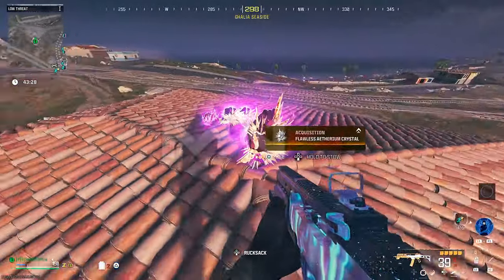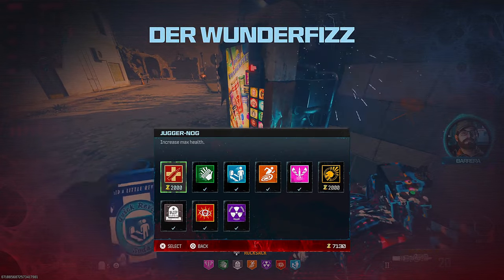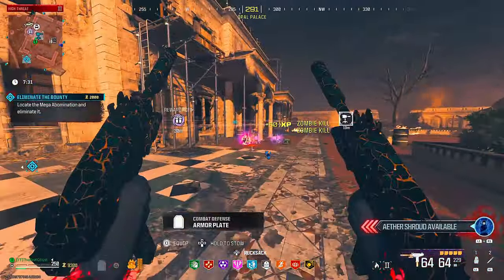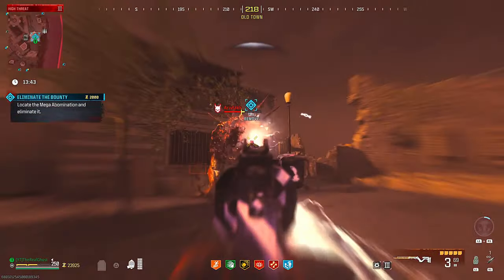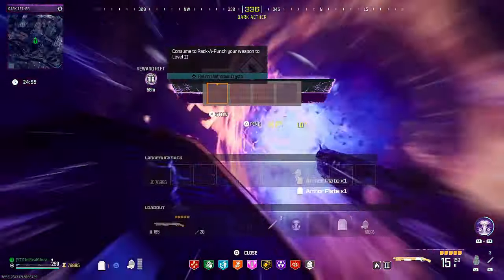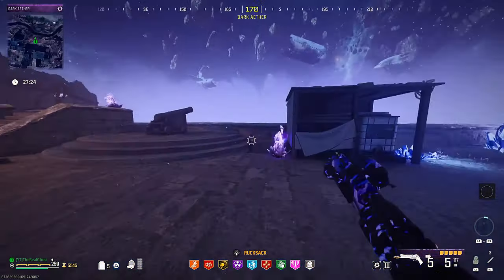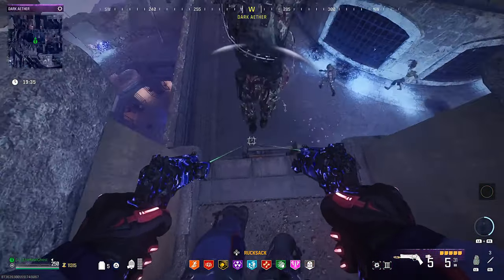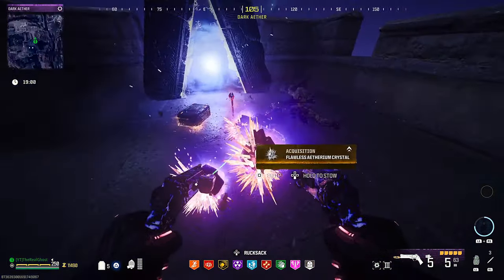How To Farm Aetherium Crystals in MW3 Zombies Easy Rare Acquisitions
Today we look at some easy farming methods to find aetherium crystals in MW3 Zombies. I appreciate all the support everyone! - Ghost